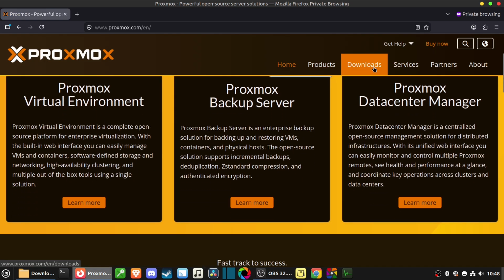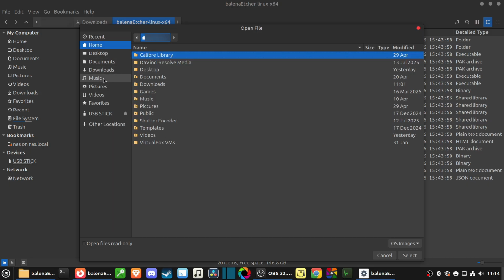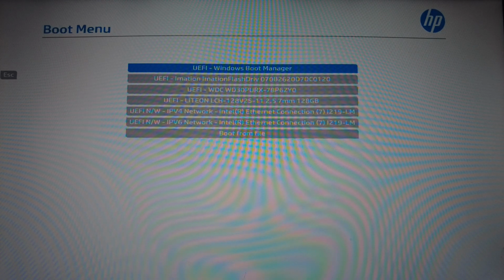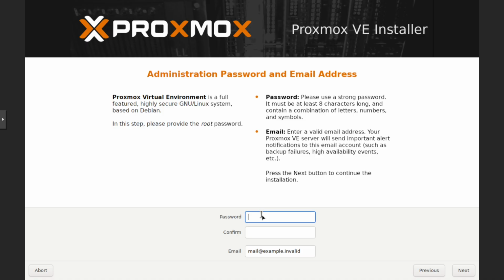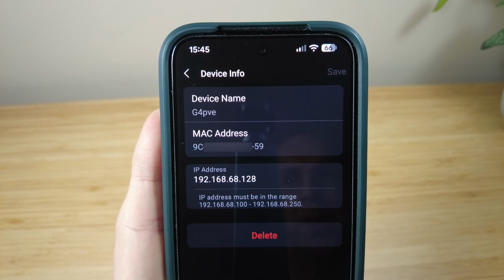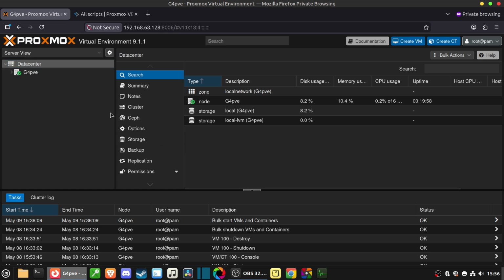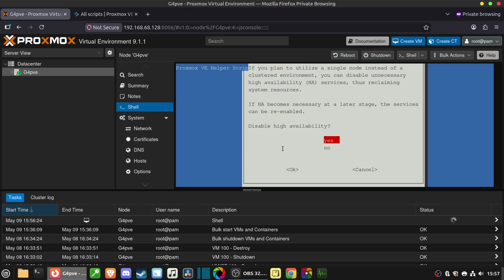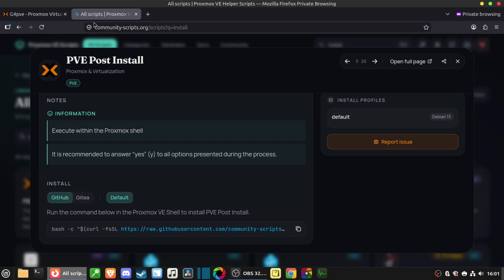Installing Proxmox Virtual Environment on a HP Prodesk 600 G4 SFF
In this video I show how to install Proxmox Virtual Environment on a HP Prodesk 600 G4 SFF PC. It covers downloading the ISO file and creating a bootable USB drive using Balena Etcher. Then how to boot from the USB drive on the PC. Finally it covers the installation process and running a post install community script to set up the system.